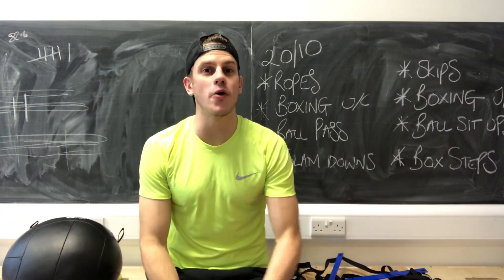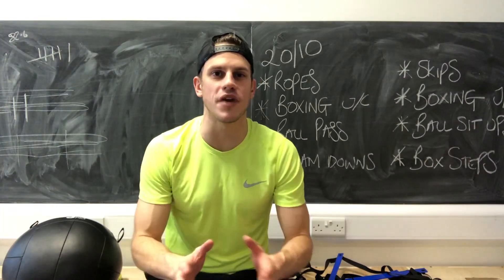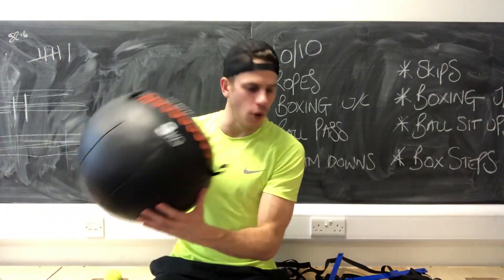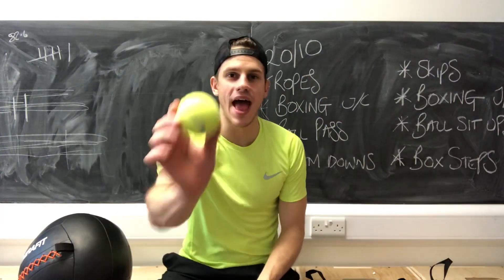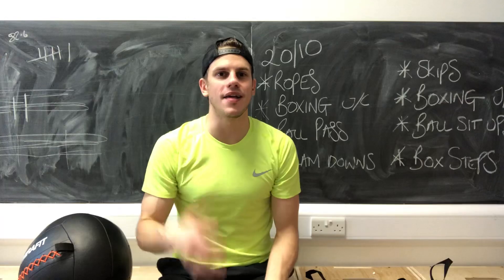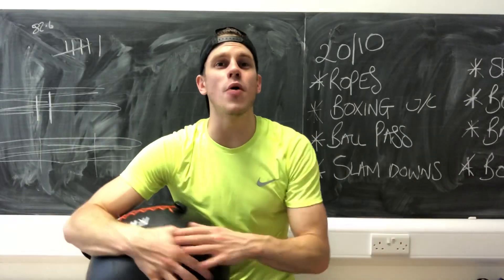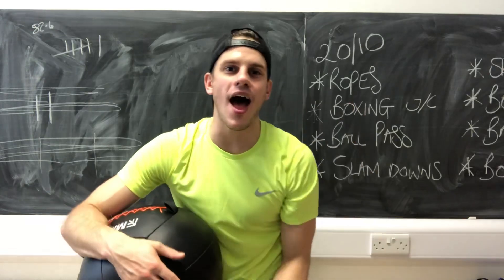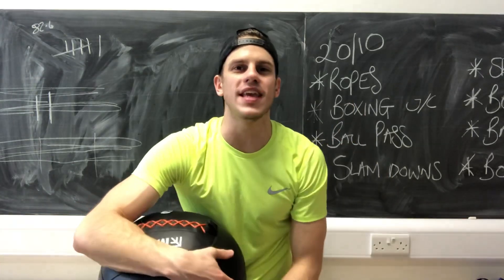12 Great CRICKET Training Exercises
Try out these 12 Great Cricket Training Exercises. All you will need is a wall ball, an agility ladder and a tennis ball, oh and one of your team mates.